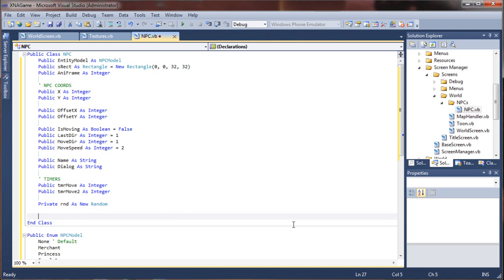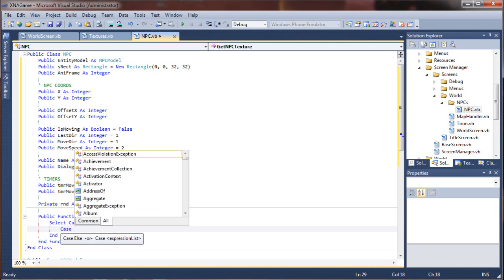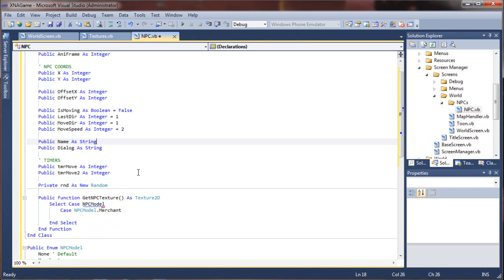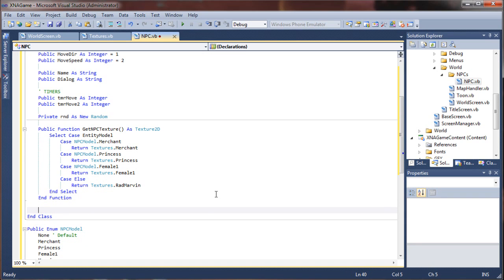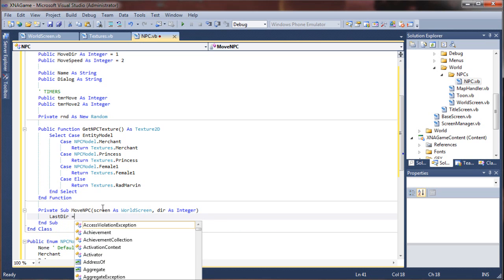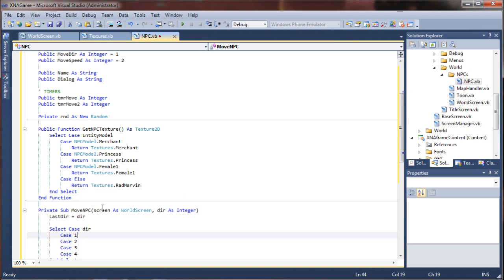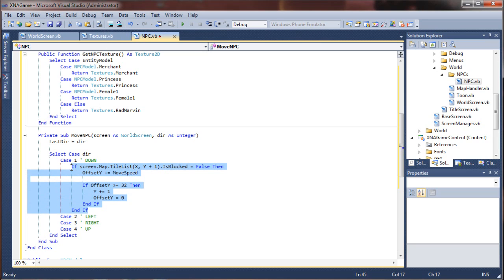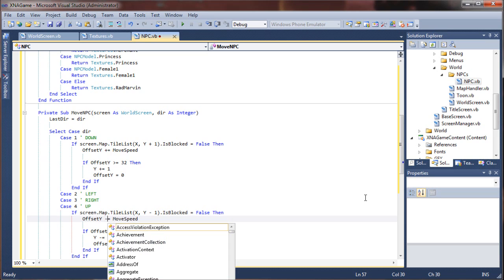VB Game Programming Tutorial - Part 3 - Creating an NPC Class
In this Visual Basic game programming tutorial, I will be showing you how to construct an NPC class which will allow you to bring other entities into your game.

As a base, I'll be using the source code from my tutorial on saving & loading map data: